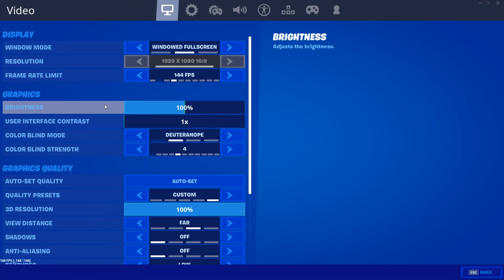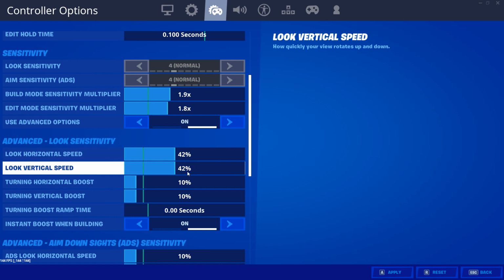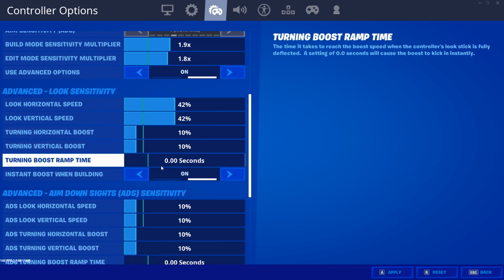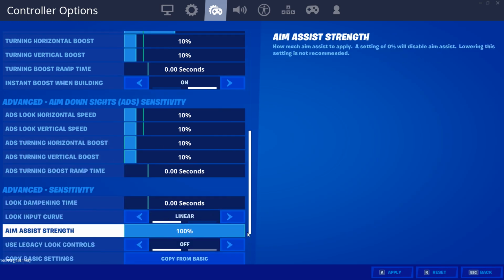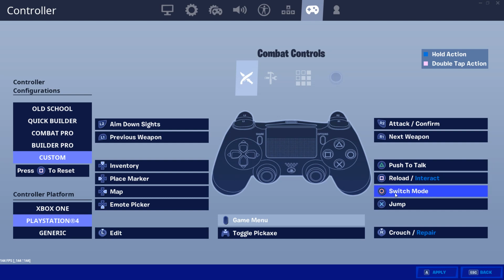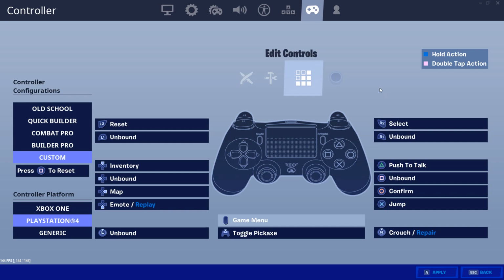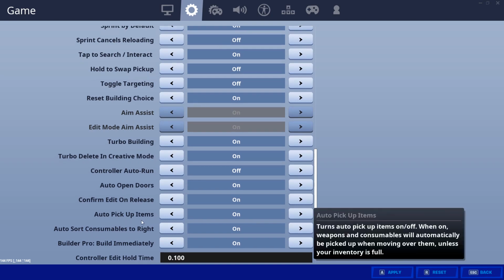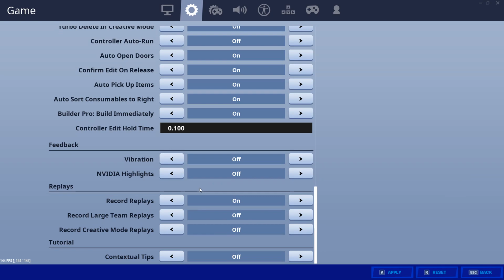The BEST Controller Settings/Binds | Nobu Lupien